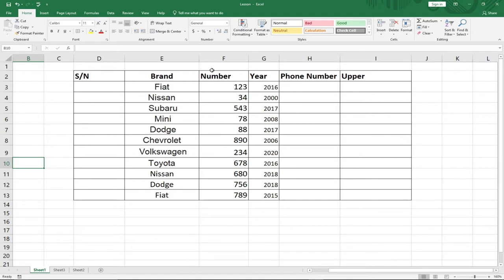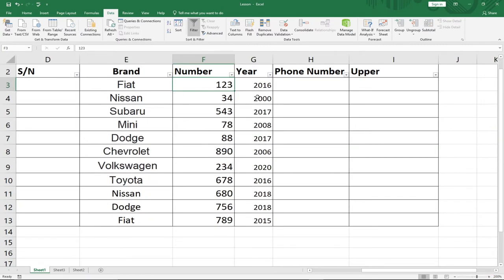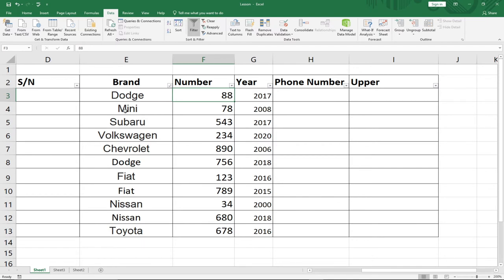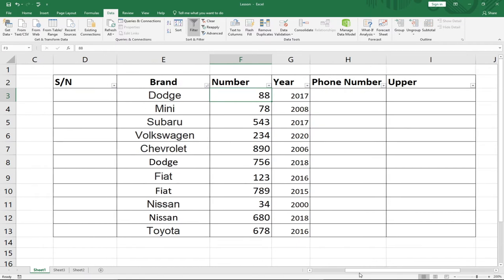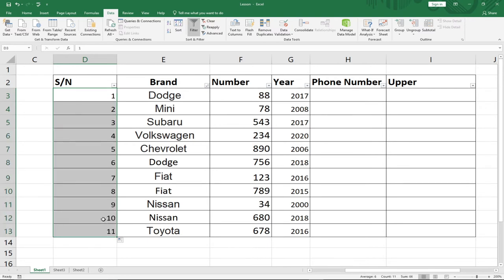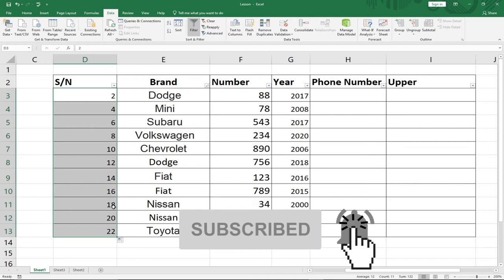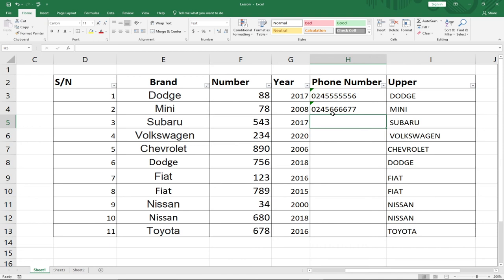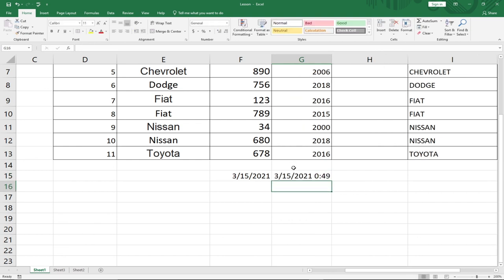5 Excel tips for beginners (5 best strategies that works)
In this tutorial, I am going to teach you five proven strategies and tips that will help you as a beginner in using Microsoft Excel. Msexcel excel AdjoTech @TeachersTech @SeleTraining @LeilaGharani

excel 2021
excel formulas
excel formulas and functions
excel tips
excel tips and tricks
excel tips and tricks you must know
excel tricks
excel tutorial
how to use excel
ms excel